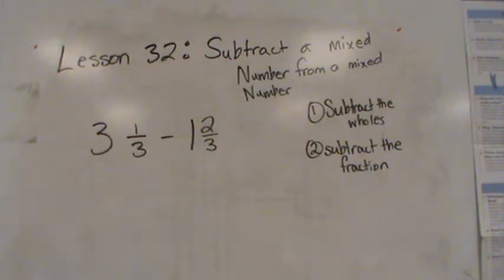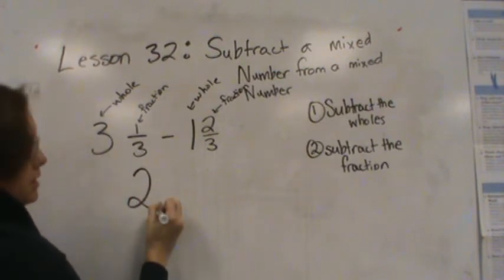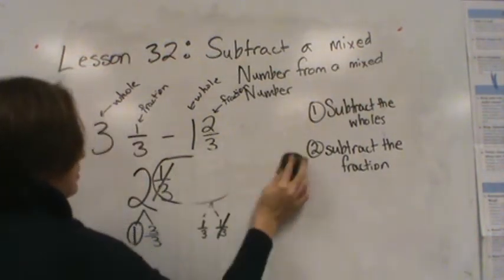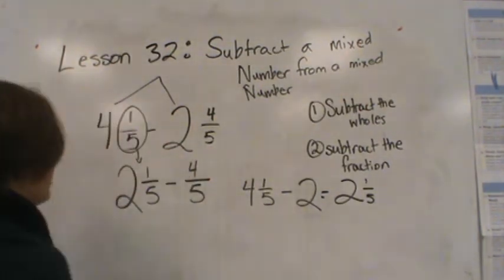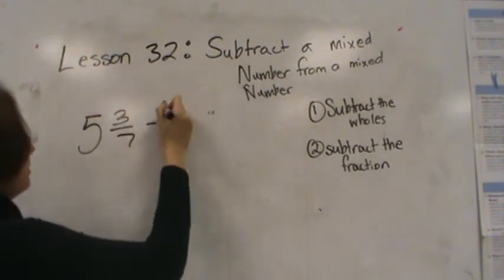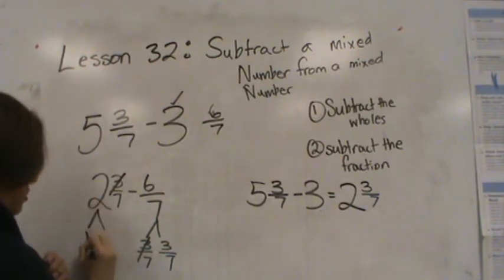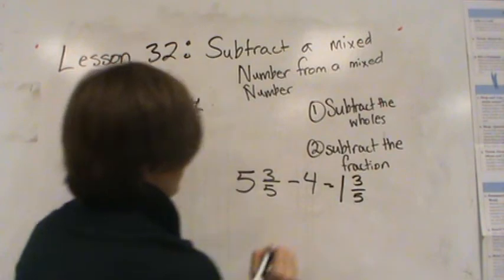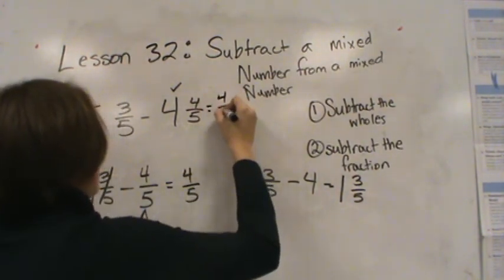Lesson 33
I know it says "Lesson 32" But this is the correct Lesson 33 :)